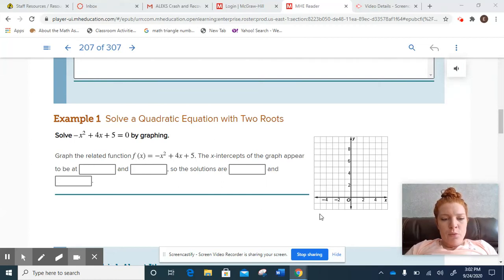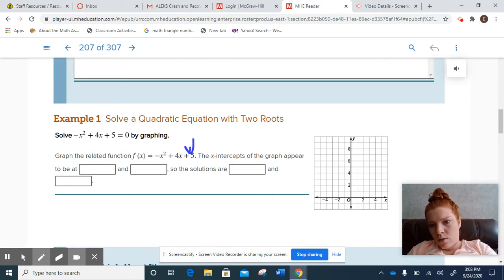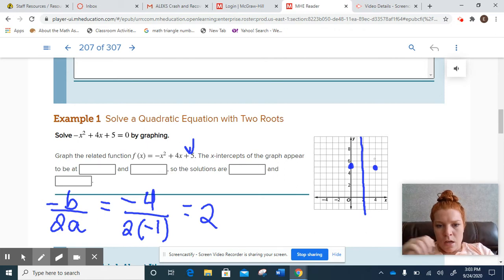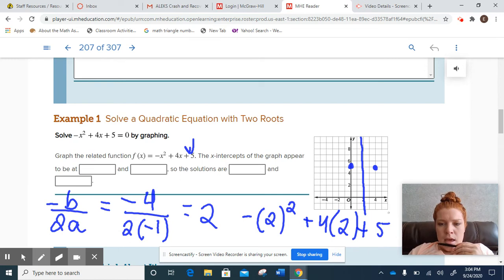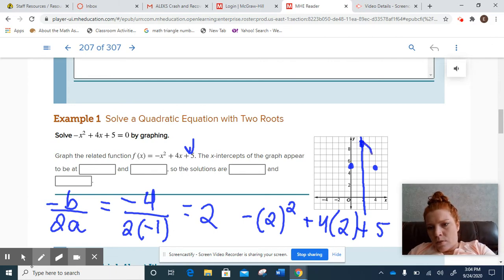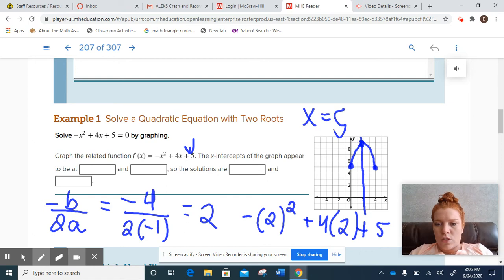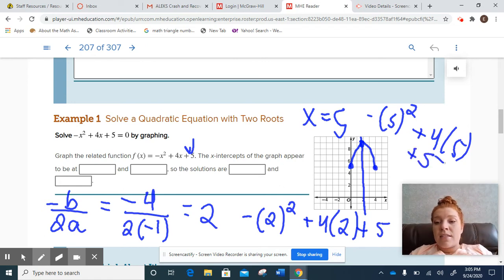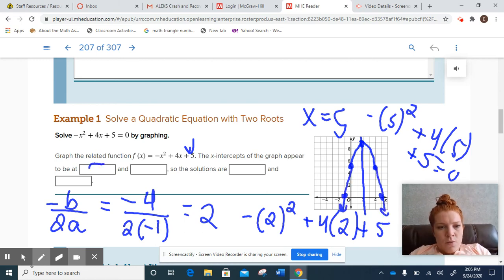11-3: Example 1